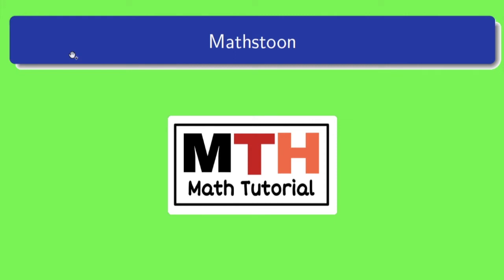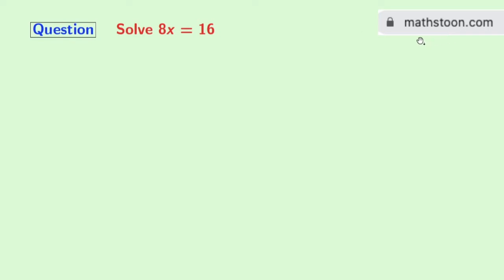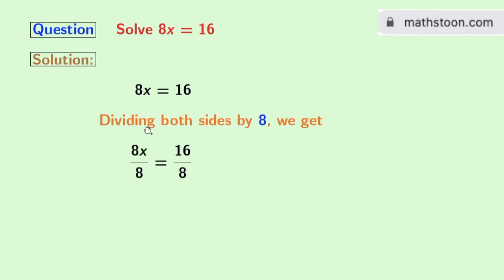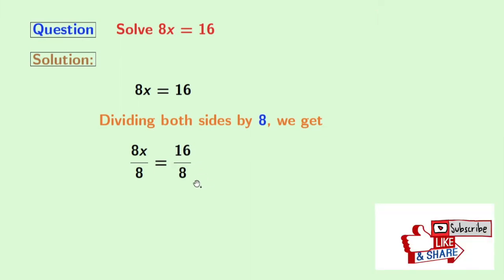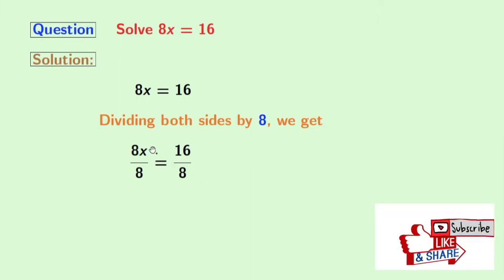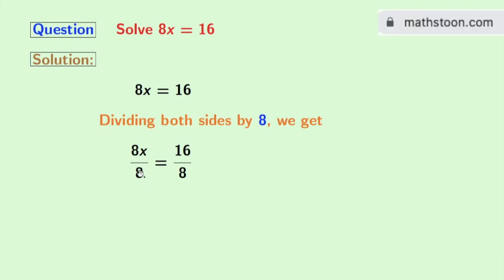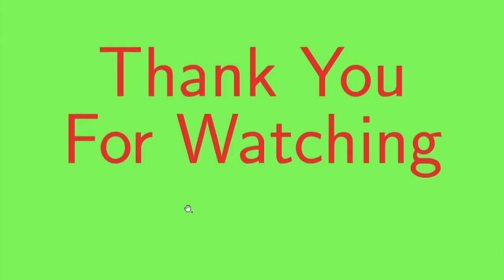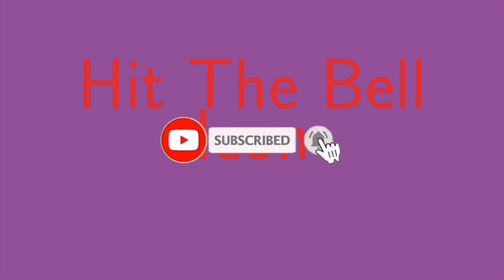Solve 8x=16 || 8x=16 Solution || 8x=16 Solve for x